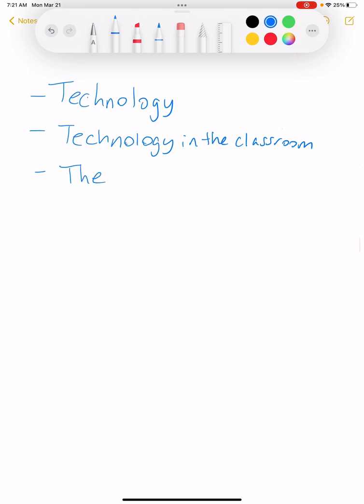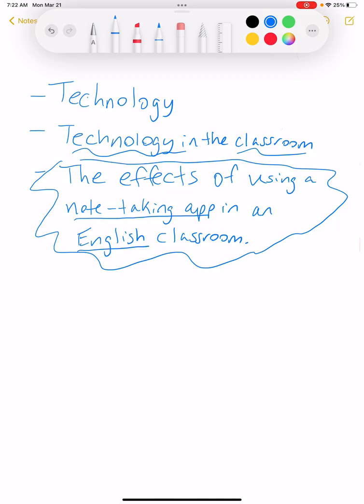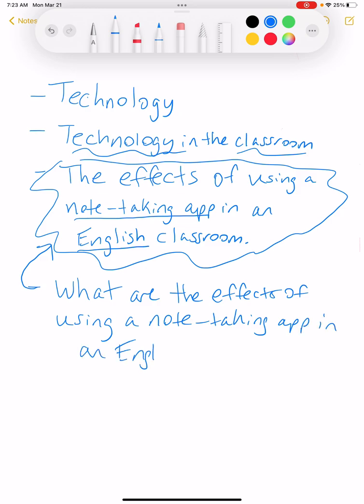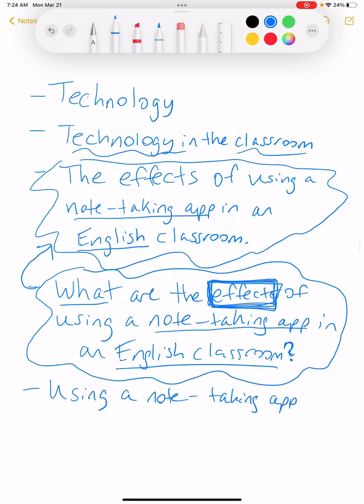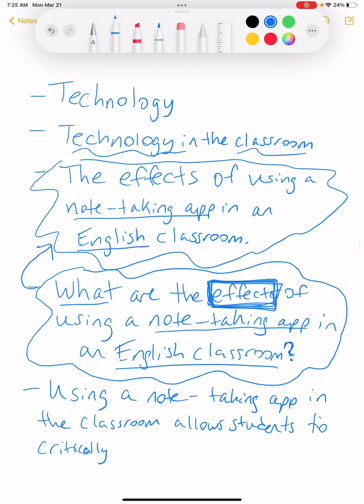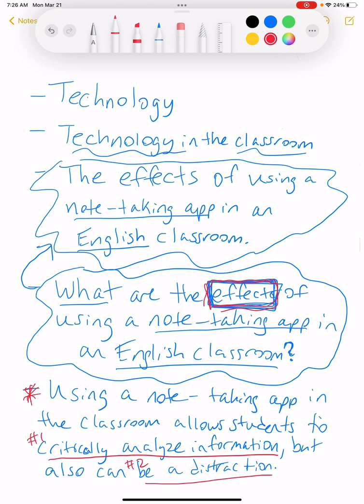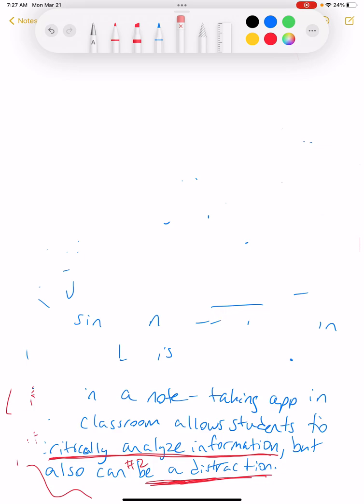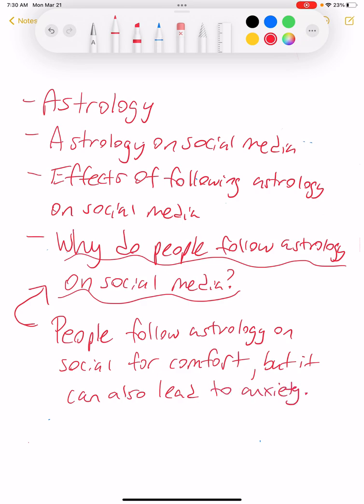Narrowing a topic for research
Review this video for an overview of narrowing a topic and forming a research question and thesis statement for a research essay.